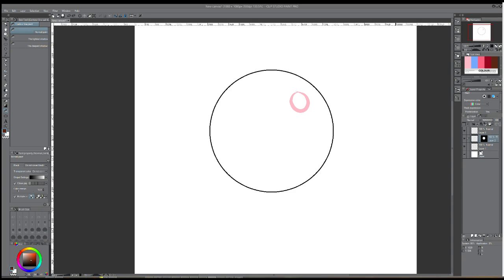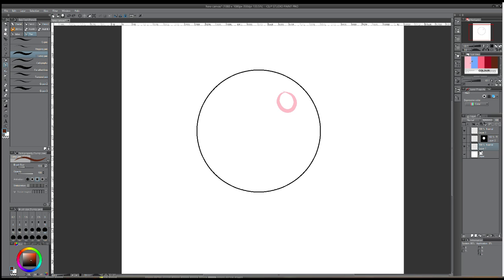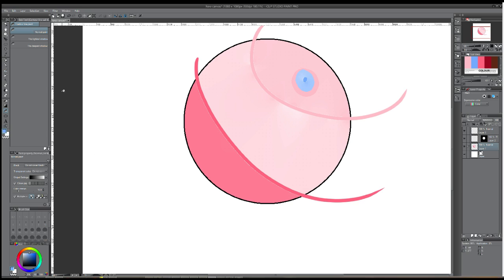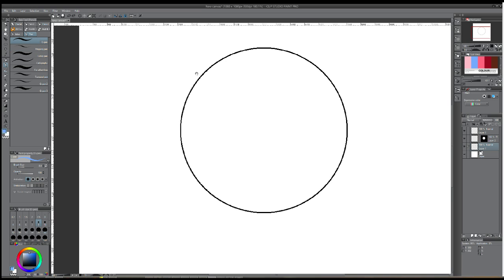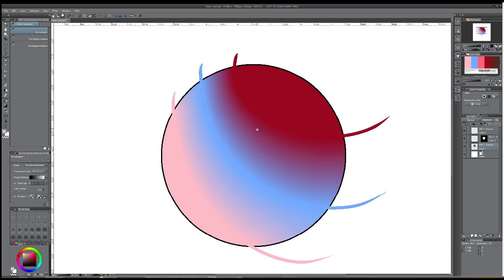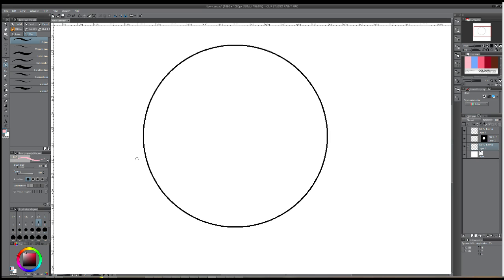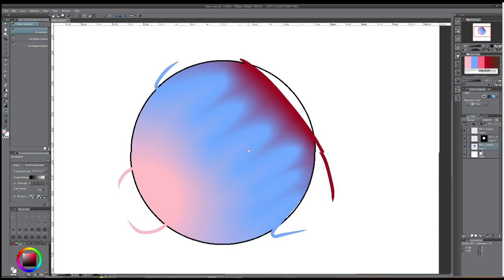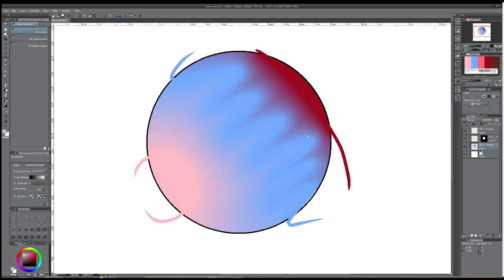Troubleshooting the new Contour Line Paint Tool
So a new tool came out today with the new versions of MS5 and CSP! Here's a video on how to make it work for you. Just remember, turn off anti-aliasing on brushes that you're using it with or suffer gross halos and whatnot.